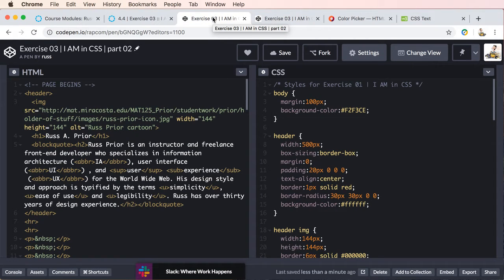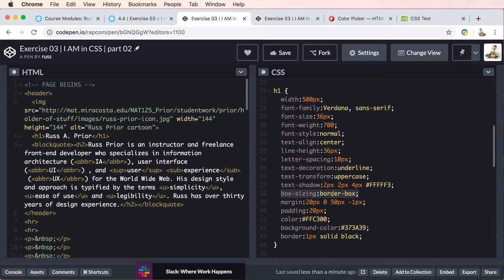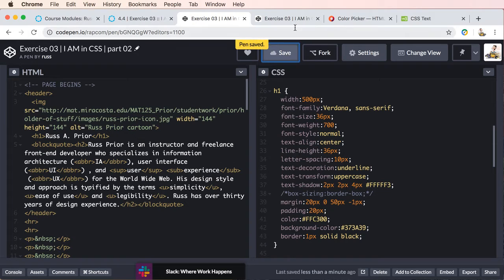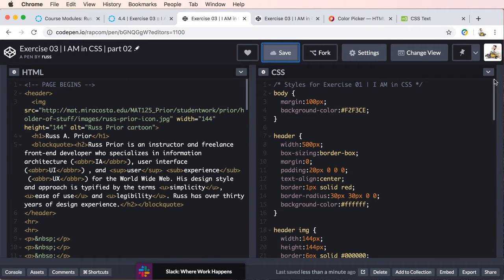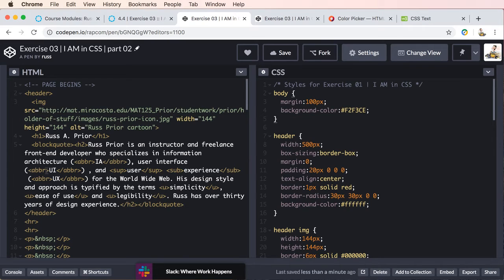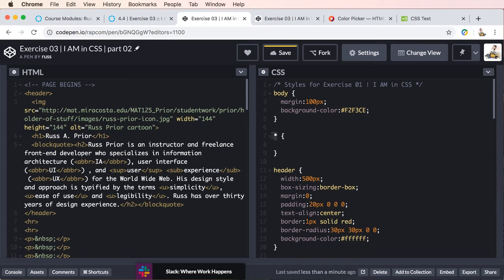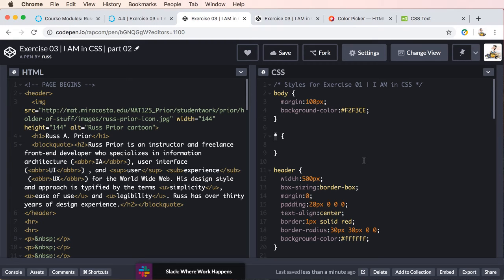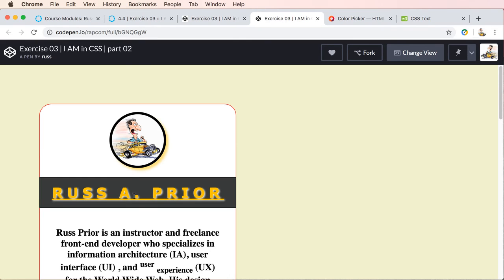free style 02 universal selector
Universal selector | A free style approach to editing style for Exercise 03 | I AM in CSS. The playlist of videos uses the exercise to further explore CSS and speak directly to visual layout of your web page (Graphical User Interface or GUI), typography do's and don'ts, and why designers and front-end people must pay attention to the user experience (UX).